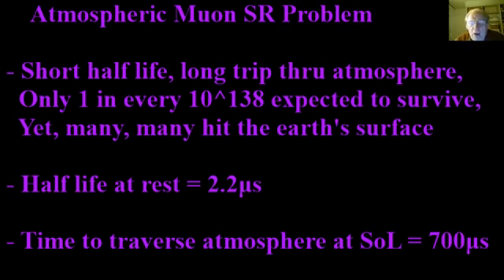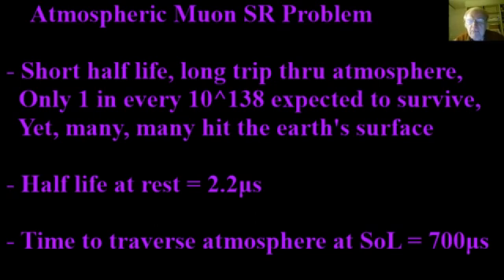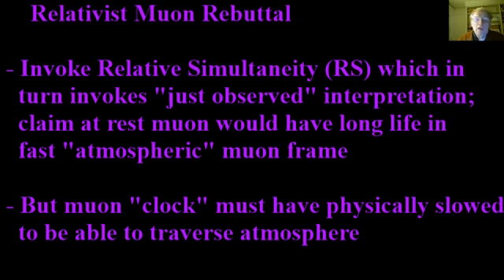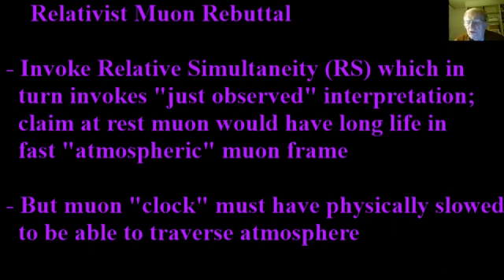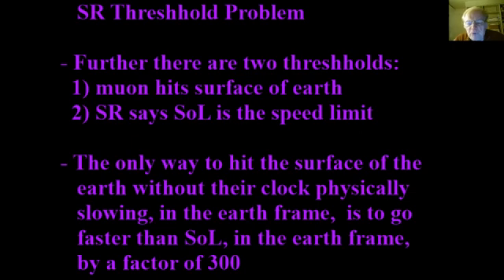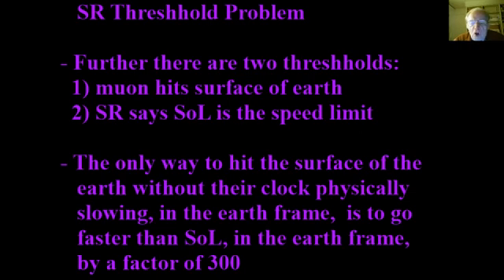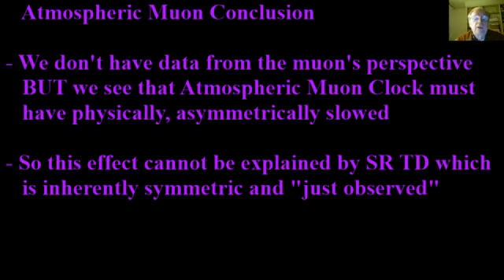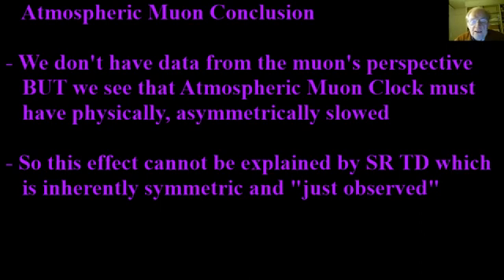14) Atmospheric Muon Data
14th talk in the Series on Time) The data from muons created in the upper atmosphere via cosmic ray collisions is analyzed. Two absolute constraints show that this data is at odds with Special Relativity's time dilation.